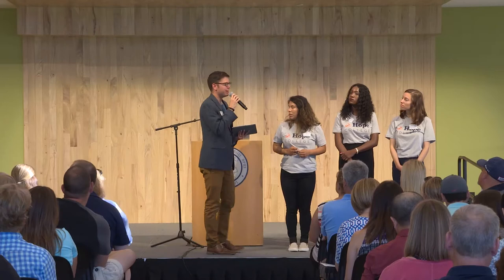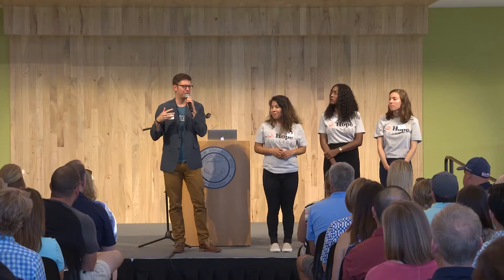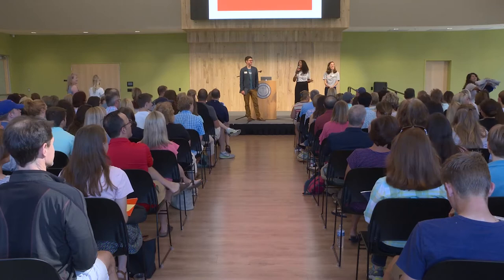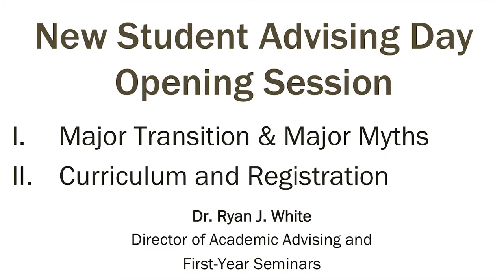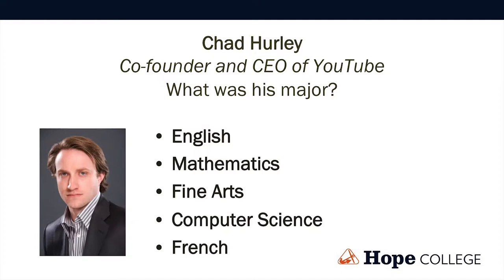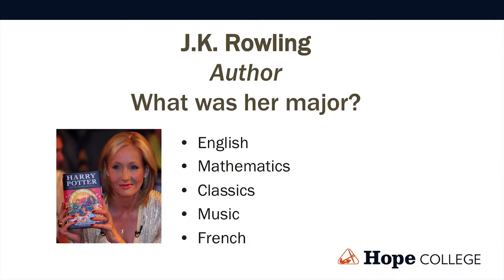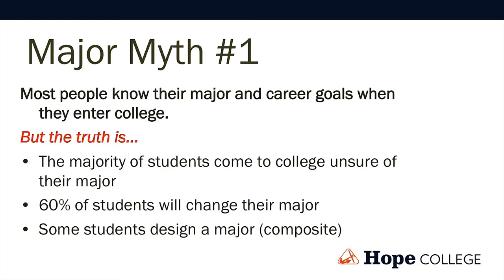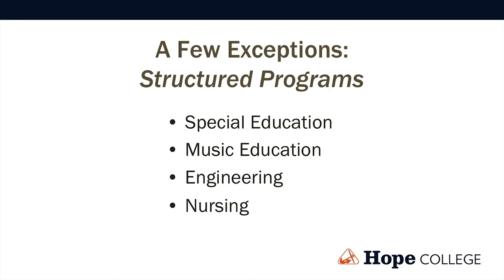New Student Advising Day - June 2018 | Hope College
New Student Advising Day - June 2018:  Presented by Hope College.